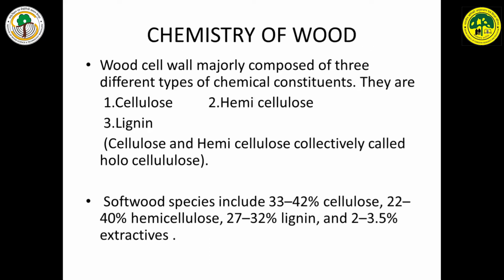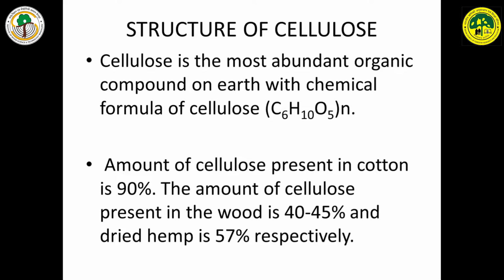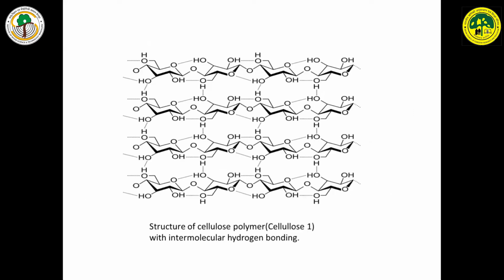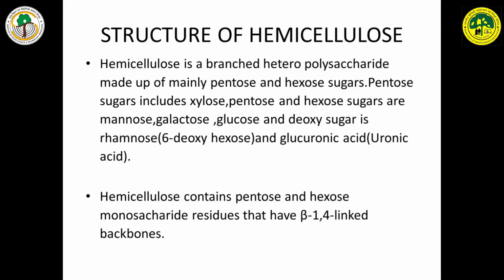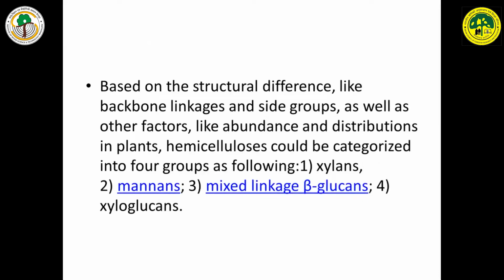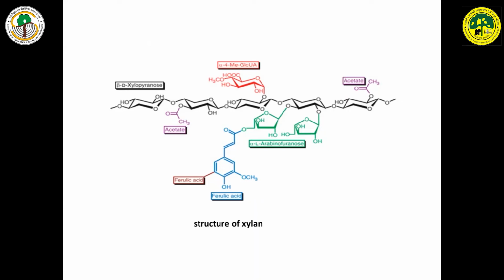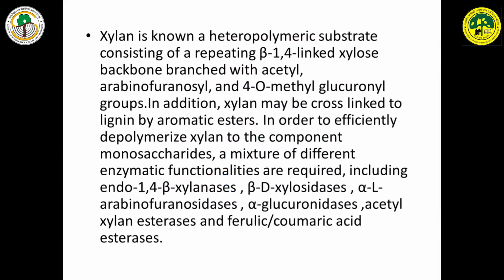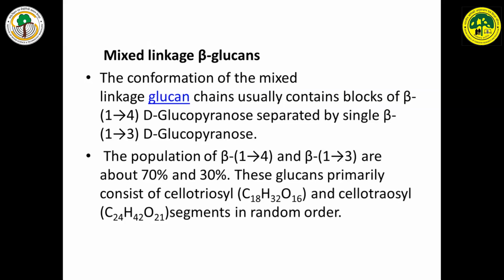Presentation on, Chemical modification of wood' by Mr. Surthani Giri Babu - Part 1